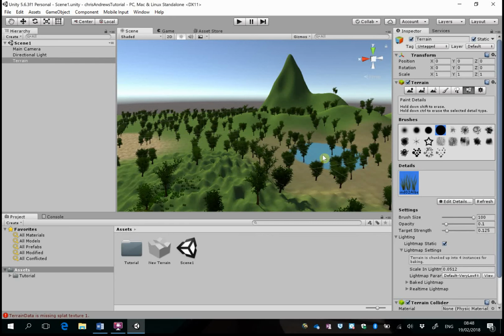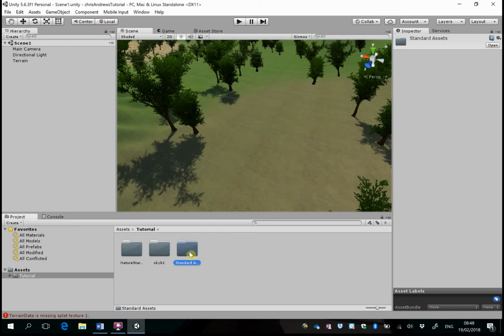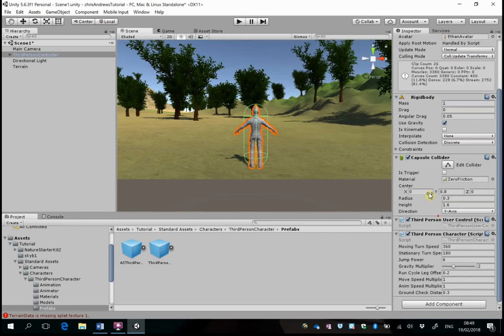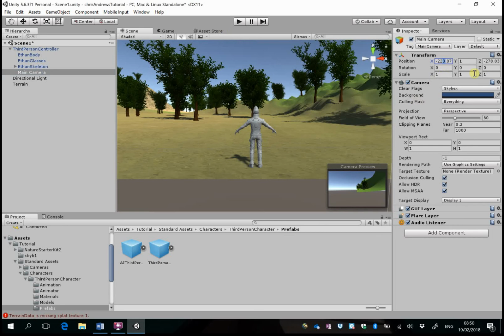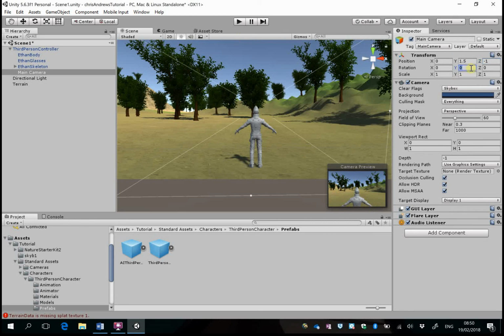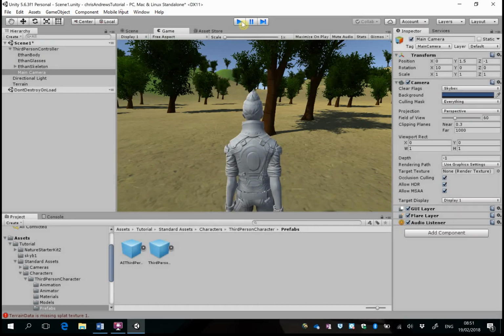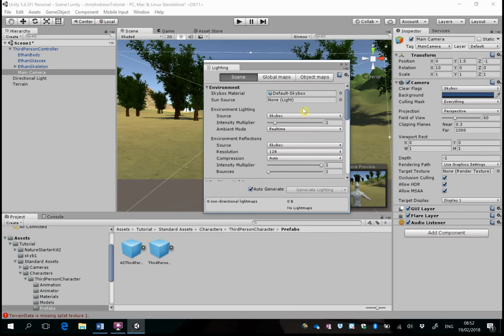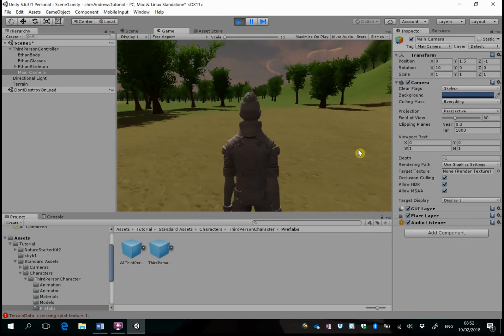Unity Lesson 3, Third person controller and Skybox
Dropping in Ethan and the third person controller into our terrain before adding a different skybox using the lighting settings.